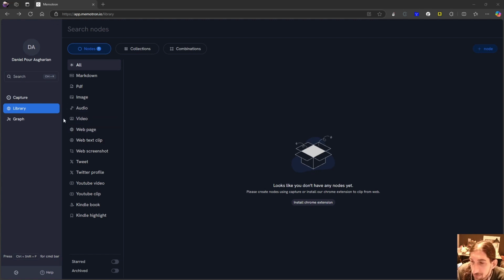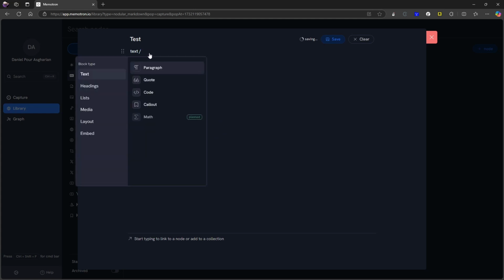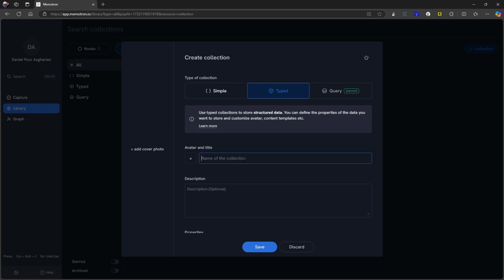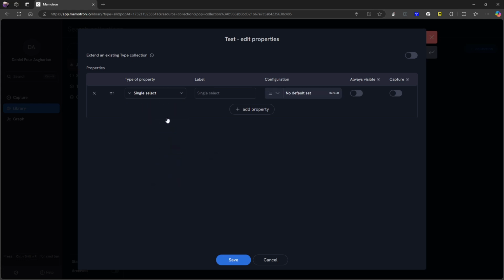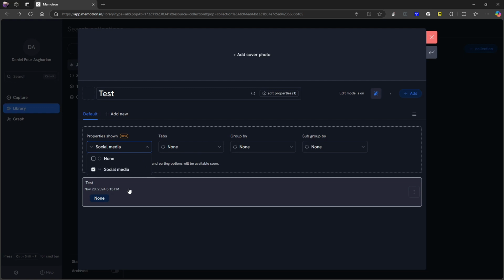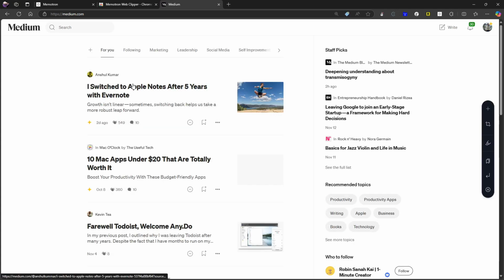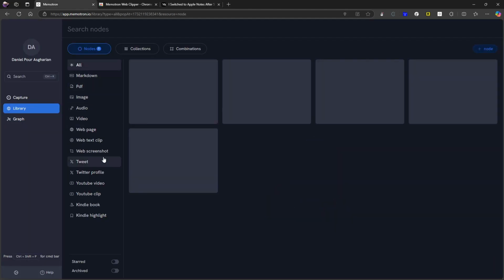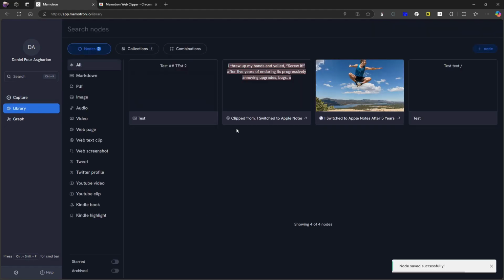A new pkm app - memotron first impressions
Memotron is a new application I recently came across and in todays video I am giving you my first impressions.

0:00 - intro
01:10 - features
02:50 - databases
06:49 - web clipper
09:27 - AI
10:03 - final thoughts